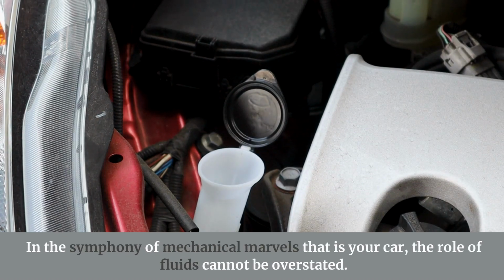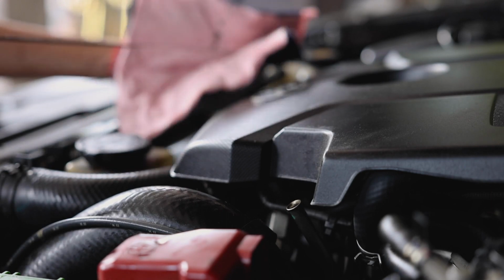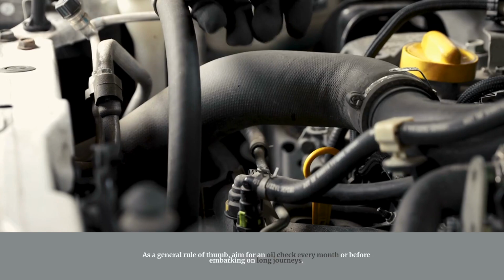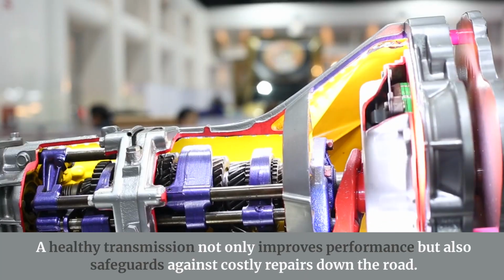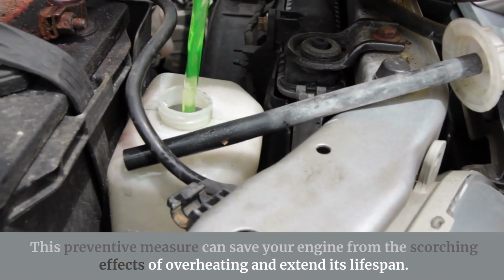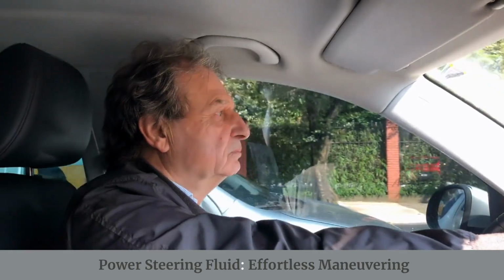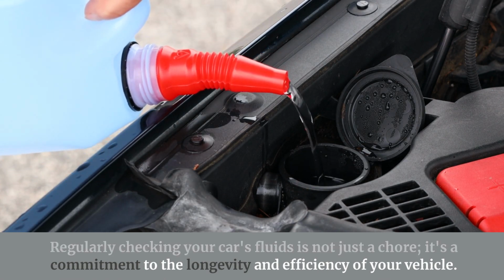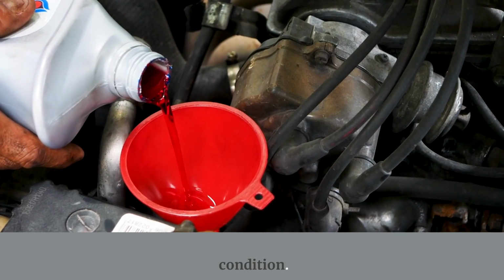How often should I check my car fluids?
"Rev up your car care routine with our comprehensive guide on fluid maintenance! Discover the key to a smoother ride and a longer vehicle lifespan by checking engine oil, transmission fluid, coolant, brake fluid, and power steering fluid regularly. Stay ahead of potential issues and enjoy the road with confidence. 🚗✨ CarCare FluidMaintenance DriveConfidently"